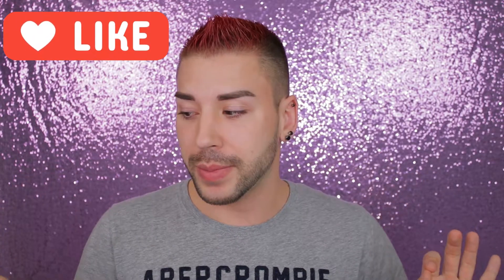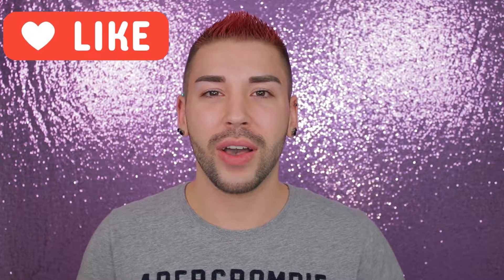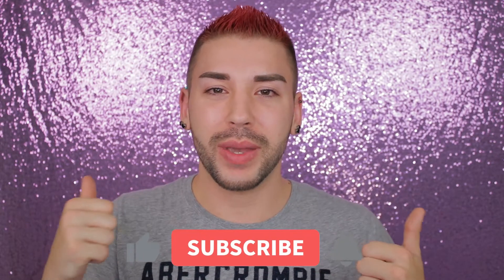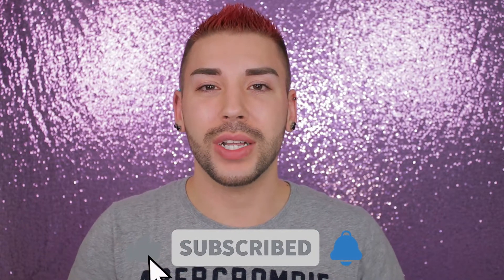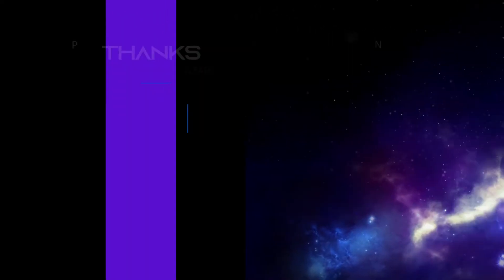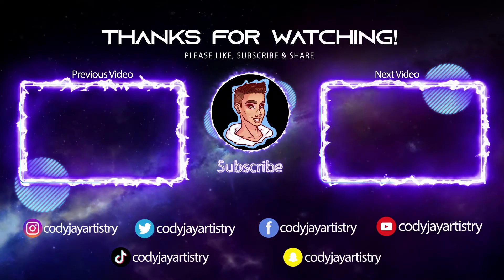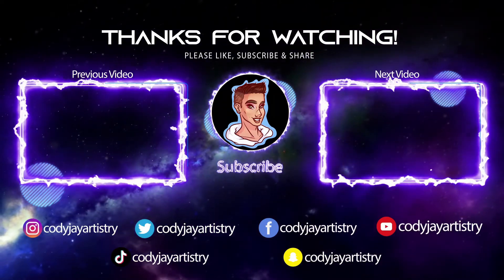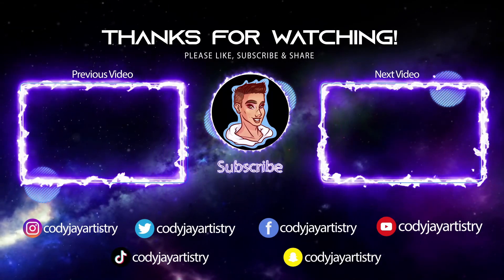How To Exfoliate Your Skin Properly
Today is all about Exfoliation. What is it? Why do we do it? Are there different types?? Im covering all of that plus so much more!! Welcome to part 2 out of 7 in my new Back To Basics Skin Care Series! I hope you are finding these videos informative and helpful! Make sure you check out all 7 parts so you can improve your skin care routine or finally implemement one!!

👕CODY JAY APPAREL👕

***Hey Jaybabies! I'm Cody Jay.  I'm a content creator who utilizes Instagram,  Twitter, Snapchat, TikTok, and YouTube to captivate,  entertain,  and enlighten my audiences. I primarily focus on all things beauty/makeup and skincare while adding my Cody Jay flare and personality. People who follow and support me know they are getting honest reviews,  fun makeup challenges, informative skincare videos, and an unforgettable experience! I'm a person of integrity and loyalty and believe that with true passion you will have great success!

I hope you enjoy my videos and my channel!! Thanks for stopping by! Love, Cody Jay!!!

Youtube is NOT liable in anyway for any outcome of my giveaway. All guidelines MUST be followed and you must be 18 years or older to enter or you will be DISQUALIFIED. There is no purchase necessary and participants are only eligible if they live in the United States of America. Please see Youtube's official guidelines for more information.